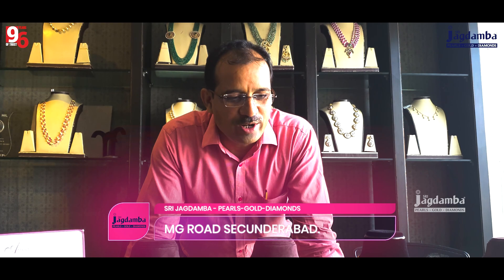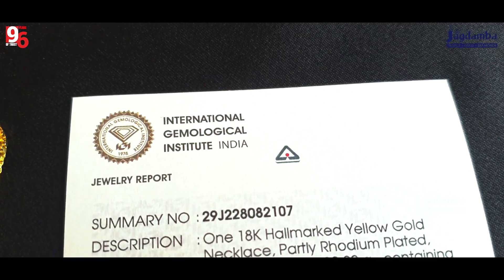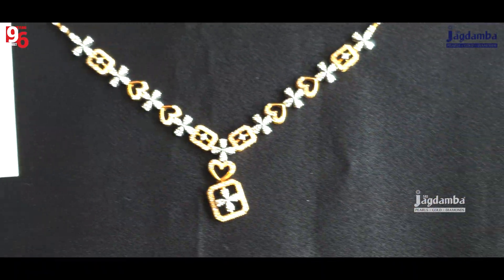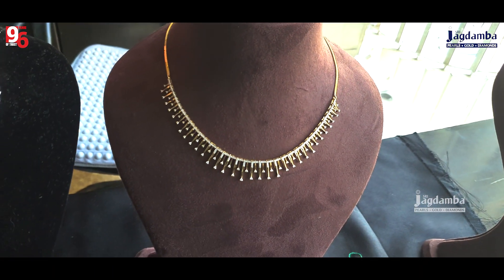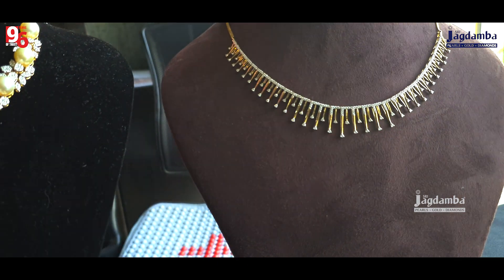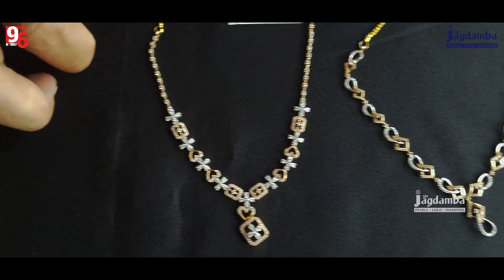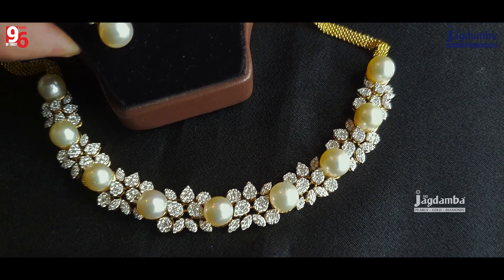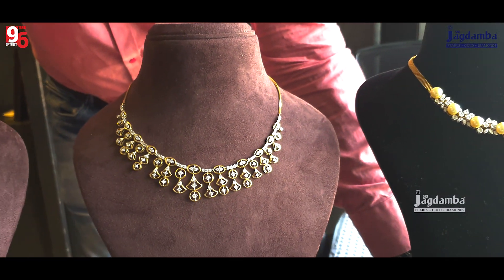Light Weight Designer Diamond Jewellery from Sri Jagdamba Pearls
Raise your hand if you too are a fan of light weight diamond jewellery. Presenting Light diamond necklace which you can always wear and not for locker.

These collection are worth to own as it best suits for your self and also for gifting or young kids.

FOLLOW US FOR MORE
🛩️Worldwide Shipping / Doorstep Delivery Available

To check for latest offers and discounts and to fix an appointment whatsapp @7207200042

Gachibowli  store:
Telangana, India.

Secunderabad store :

Secunderabad - 500003,
Telangana, India.

irrummanzil next galleria mall:

address: L4/16, Next Galleria Mall Near Irrummanzil Metro Station,
Irrummanzil, Hyderabad - 500082,
Telangana, India.

As Rao Nagar store:
D.No. 1-19-97, Maruti Rawtani Plaza GF. 2, G-Block Main Road, Dr AS Rao Nagar, Secunderabad, Telanga,
As Rao Nagar, HYDERABAD - 500003,
Telangana, India.